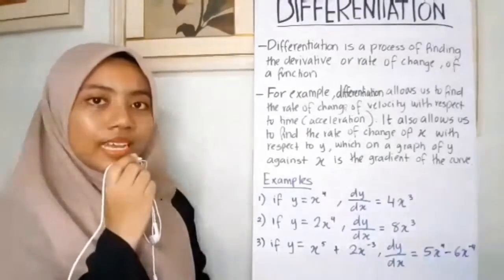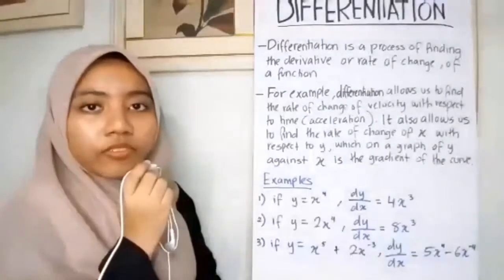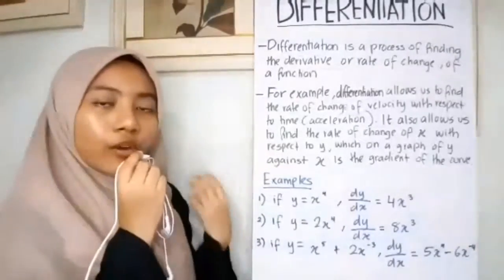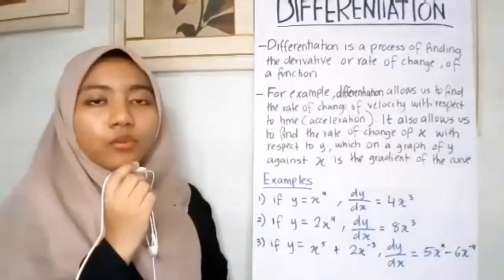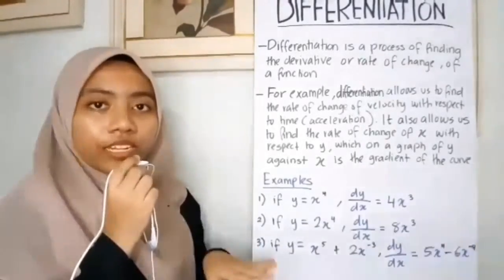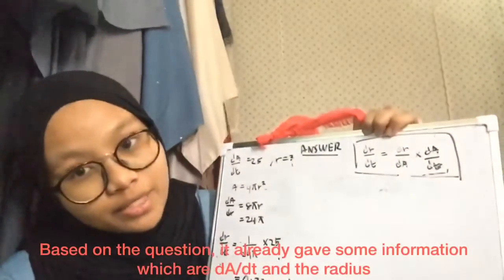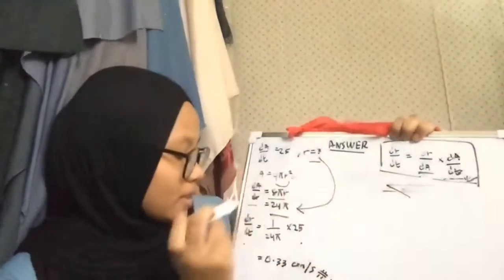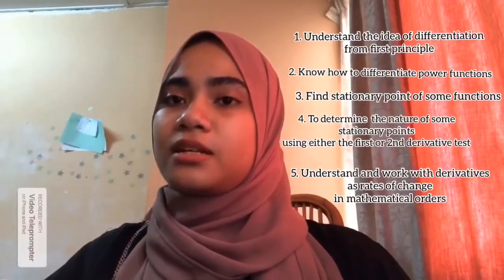Application of differentiation